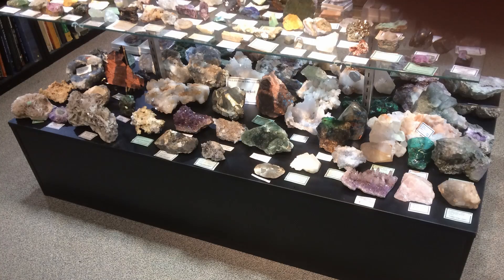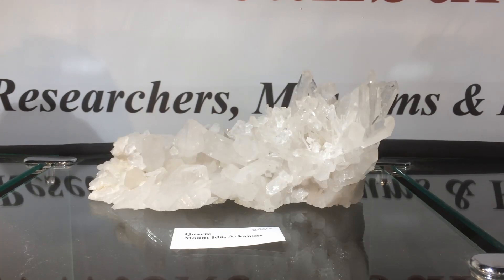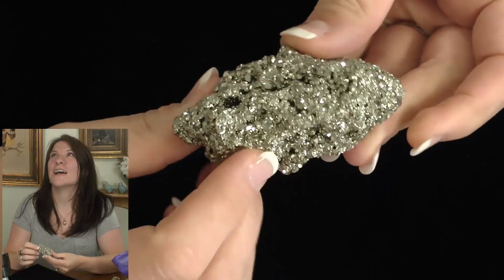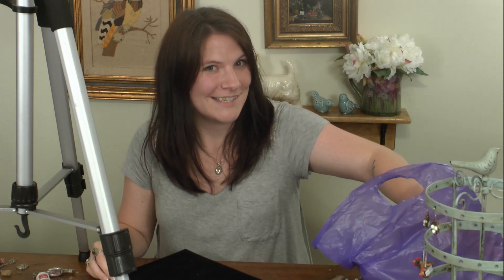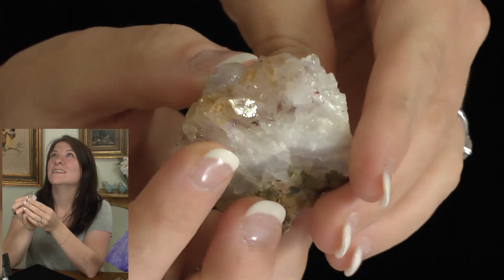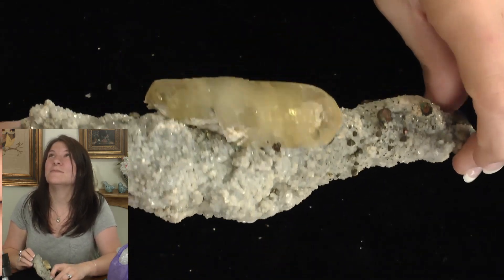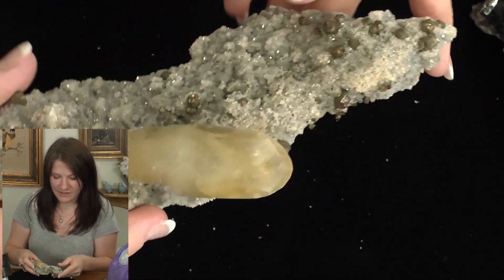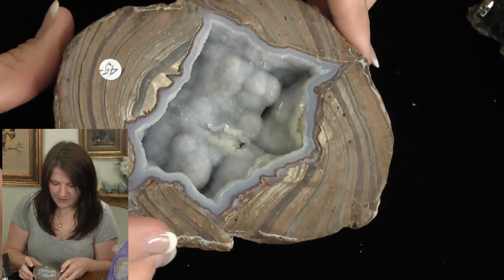Visiting a mineral shop for the first time! aka "all gems were rocks first" video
I discovered a nearby mineral shop and found heaven on Earth! This is a video with a brief tour of the store, plus my haul from visiting that day!